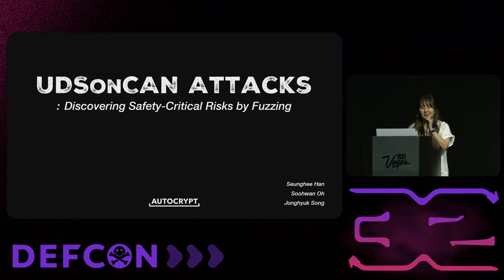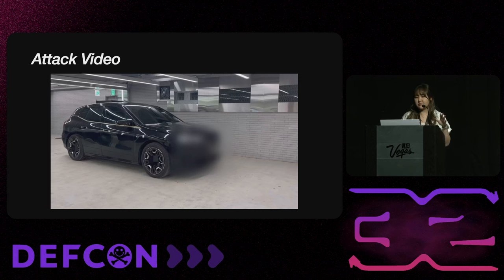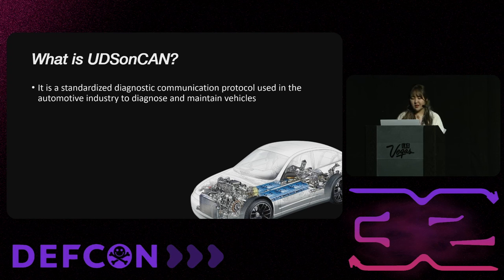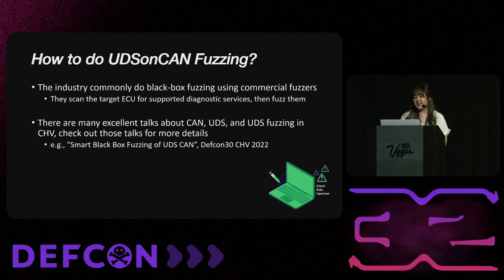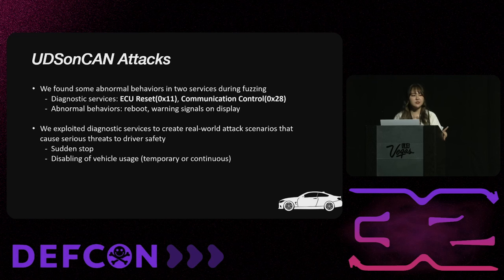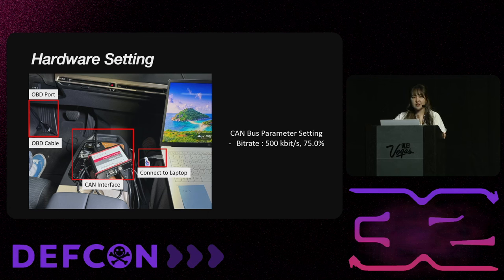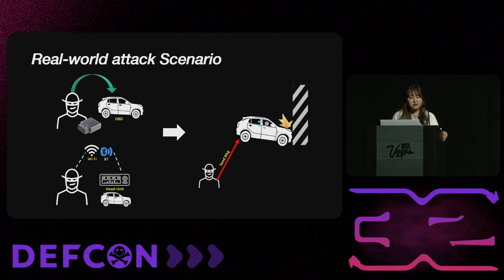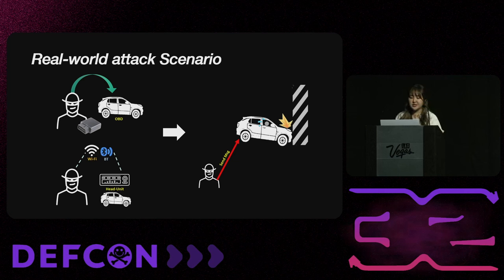DEF CON 32 - UDSonCAN Attacks Discovering Safety Critical Risks by Fuzzing - Seunghee Han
Some diagnostic services in UDSonCAN that could affect driving should be disabled while driving and protected by authentication mechanisms such as SecurityAccess. However, without these security measures, attackers can cause a serious safety risk to the driver using only diagnostic messages. In this talk, we introduce UDSonCAN attacks discovered through fuzzing and describe their countermeasures. These attacks can cause a moving car to suddenly stop or a stationary car to suddenly acceleration with just simple diagnostic messages. We discovered these vulnerabilities in the latest electric vehicle model and have prepared a demo.